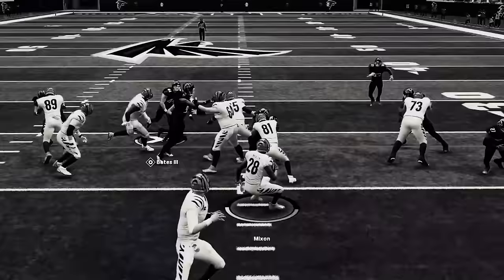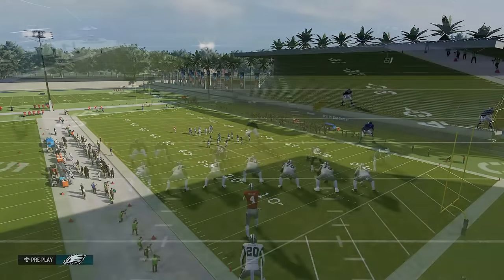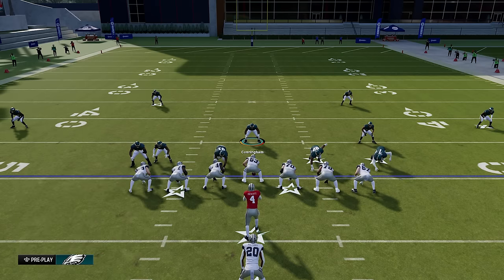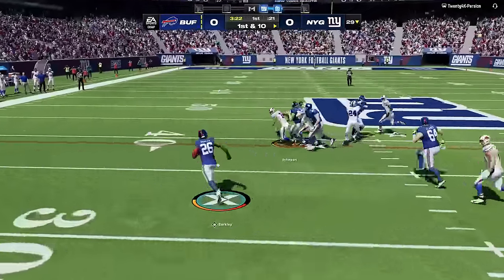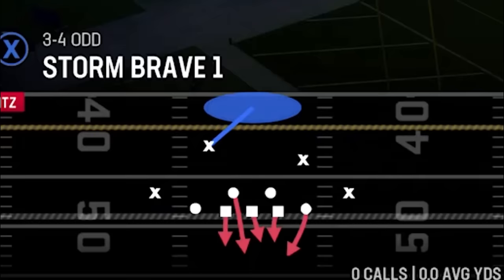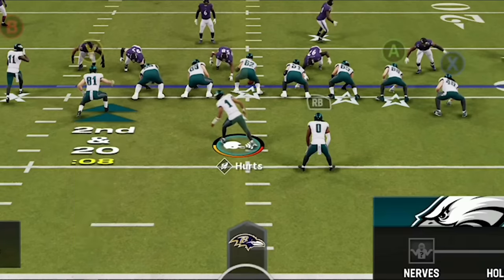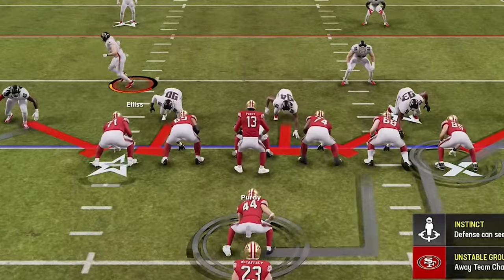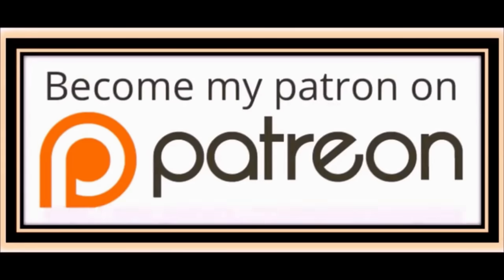⚠️12 CHEATS U DON'T KNOW⚠️That Give U An UNFAIR ADVANTAGE ON DEFENSE in Madden NFL 24 Gameplay! Tips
0:00 Madden NFL 24 Gameplay
0:50 Defense tips and tricks (pre snap)
4:56 Best run defense
5:28 How to read an offense
6:29 Defense tips & tricks (post snap)